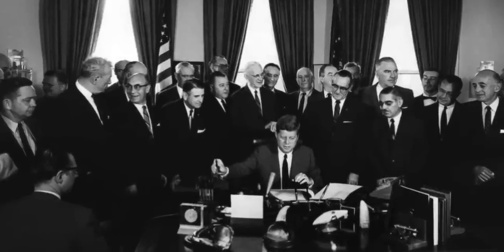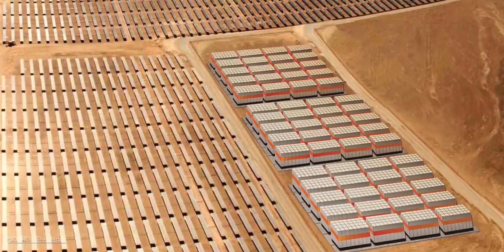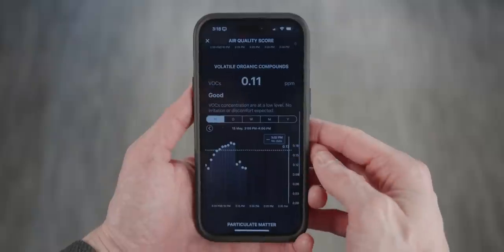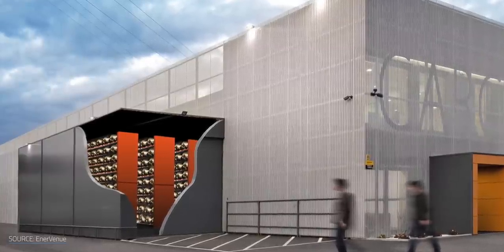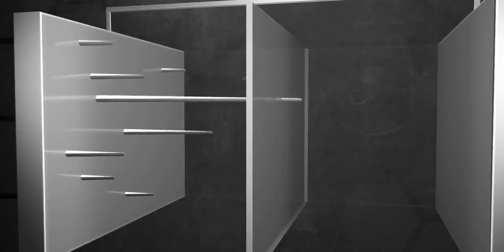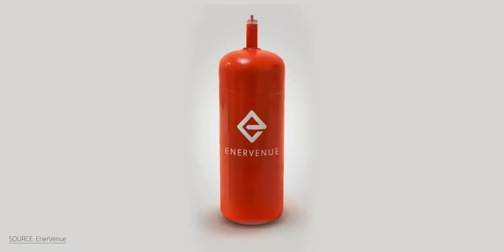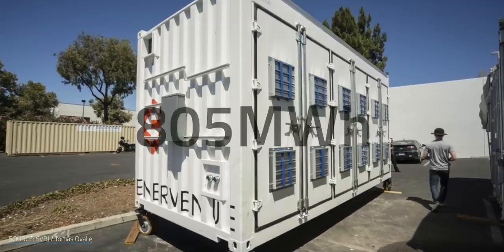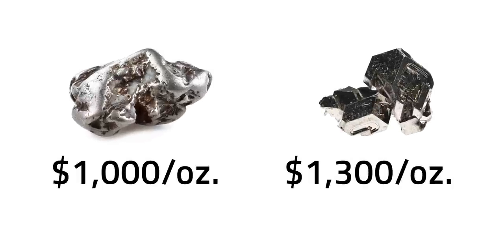Why This NASA Battery May Be The Future of Energy Storage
What do you do if a satellite runs out of batteries? It’s prohibitively expensive to send a team into orbit and pop in some new AAs, and as a result many satellites use very efficient, reliable and long-lived nickel-hydrogen batteries. We’re talking about batteries that last decades. That sounds like the sort of battery that could revolutionize grid-scale energy storage and really help out renewables back here on Earth, which is why EnerVenue is backing nickel hydrogen batteries as the next step forward! But if batteries rugged and powerful enough for spacecraft already exist, then why haven’t we used it back here on Earth until now?

 Visit my Energysage Portal (US):
Research solar panels and get quotes for free!

For a curated solar buying experience (Canada)
EnergyPal's free personalized quotes:

Get 1,000 free supercharging miles
or a discount on Tesla Solar & Powerwalls

FullyCharged LIVE